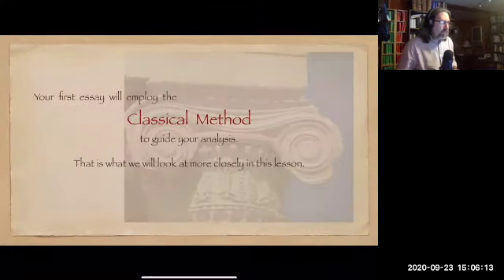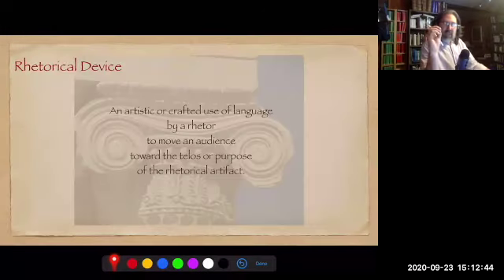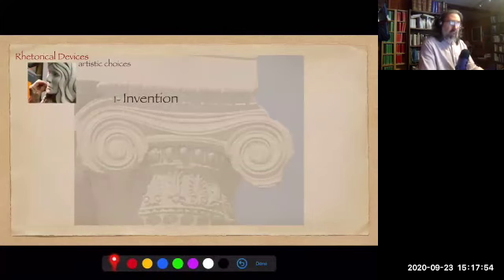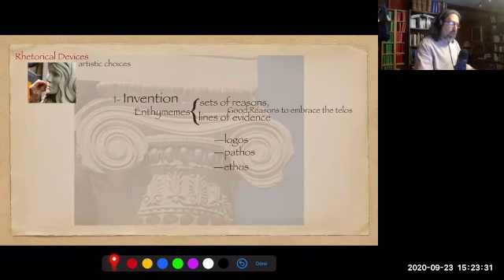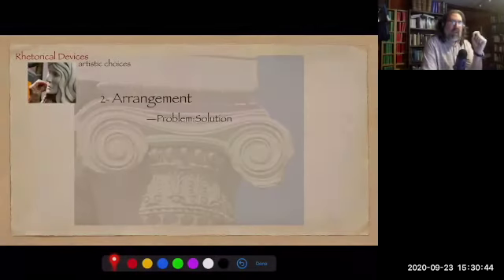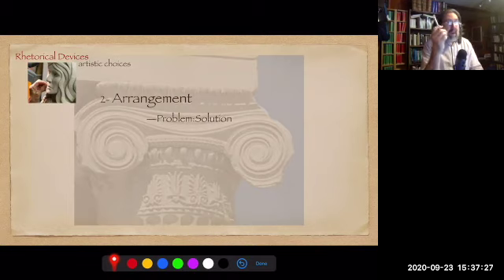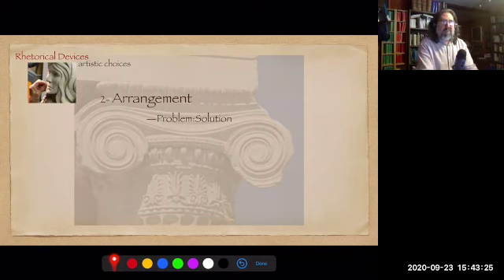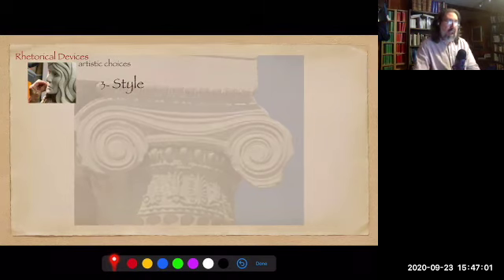Rhetorical Criticism, Part 4: Analysis (4.b)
This video continues Part 4 of the series "Rhetorical Criticism."  It focuses on the Analysis step in rhetorical criticism.  It is the second of 3 videos covering that step.
 Part 1 of the series (Rhetorical Criticism) explored the nature of criticism, and Part 2 explored the nature of rhetoric.  Part 3 Discussed the description of artifacts.